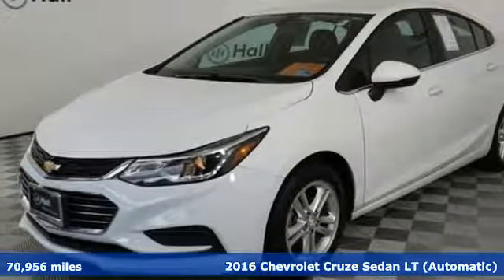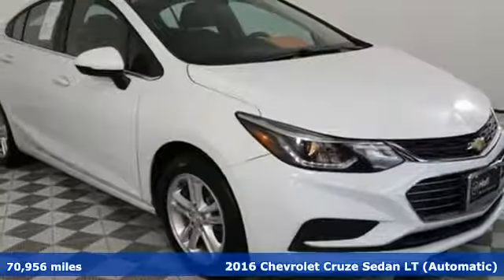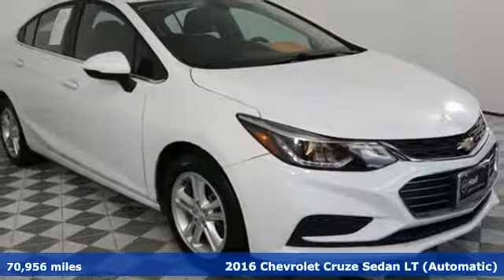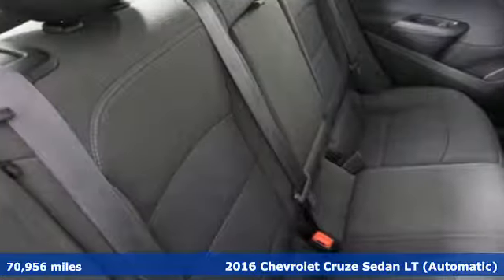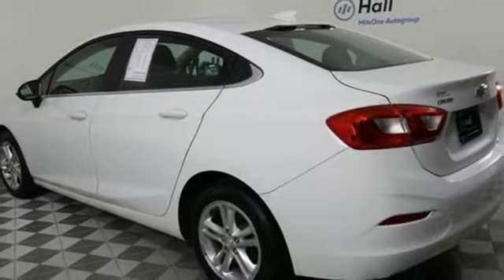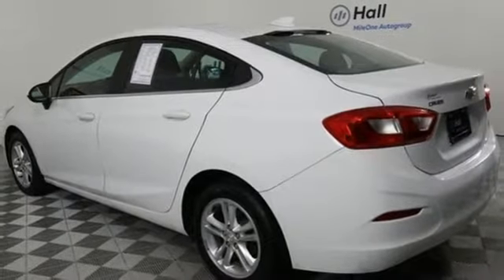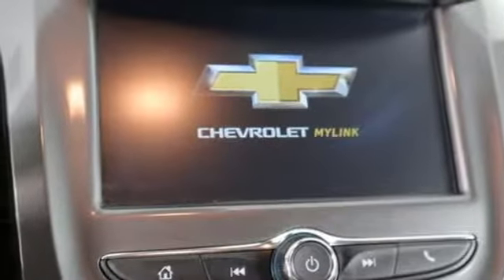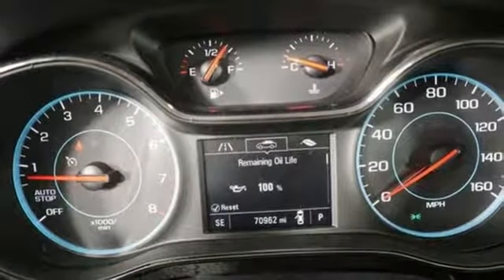Used 2016 Chevrolet Cruze Chesapeake VA Norfolk, VA 919411A - SOLD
Year: 2016
Make: Chevrolet
Model: Cruze
Trim: LT
Engine: 1.4L 4-Cylinder Turbo DOHC CVVT
Transmission: 6-Speed Automatic
Color: White
Interior: jet black
Mileage: 70956
Stock #: 919411A
VIN: 1G1BE5SM0G7312711
Beautiful Summit White 2016 Chevrolet Cruze LT model with FWD 6-Speed Automatic 1.4L 4-Cylinder Turbo DOHC CVVT 4-Wheel Disc Brakes, 6 Speakers, Air Conditioning, AM/FM radio: SiriusXM, Electronic Stability Control, Exterior Parking Camera Rear, Fully automatic headlights, Low tire pressure warning, Power steering, Power windows, Preferred Equipment Group 1SD, Radio: AM/FM Chevrolet MyLink w/7" Touch-Screen, Remote keyless entry, Security system, Steering wheel mounted audio controls, Traction control.brbr30/42 City/Highway MPGbrbrAwards:br * 2016 KBB.com 10 Most Comfortable Cars Under $30,000brReviews:br * Standard turbocharged engine has very good fuel economy estimates; cabin is attractive, especially with the two-tone color scheme; plenty of rear-seat legroom; appealing convenience and technology features. Source: Edmundsbrbrbr*Every Internet Price includes current applicable dealer discounts. Your additional costs are sales tax, tag and title fees for the state in which the vehicle will be registered, any dealer-installed options (if applicable) and a $699 dealer processing fee (Virginia, North Carolina). Prices are subject to change, and prior sales are excluded. While every reasonable effort is made to ensure the accuracy of this information, we are not responsible for any errors or omissions contained on these pages. Please verify any information in question with the dealer.

Address:
3417 Western Branch Blvd